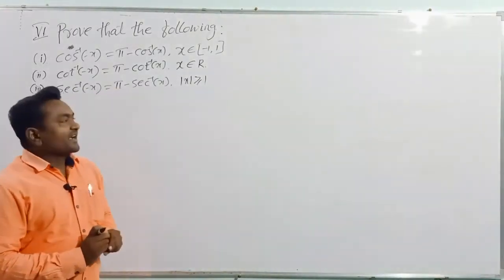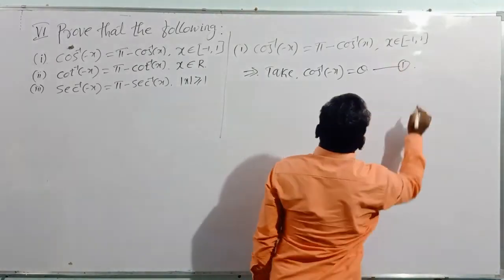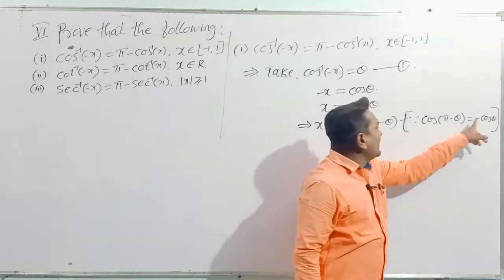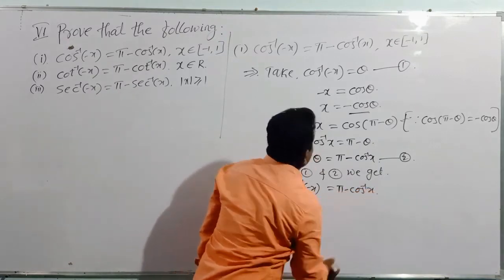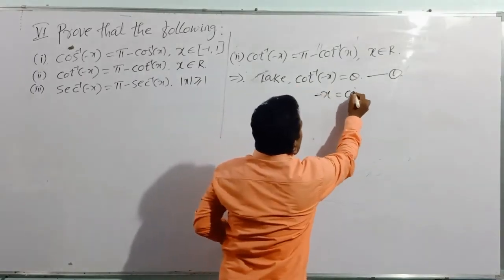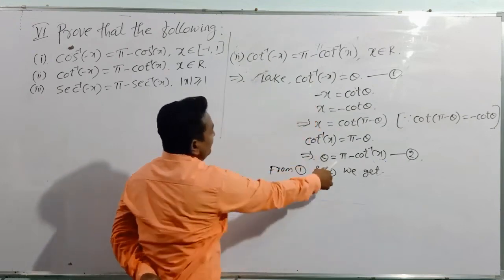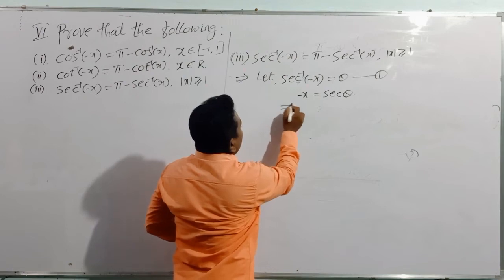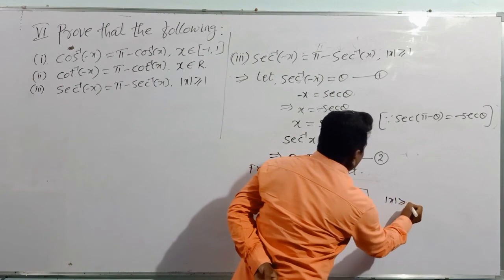3 inverse trigonometric functions 03